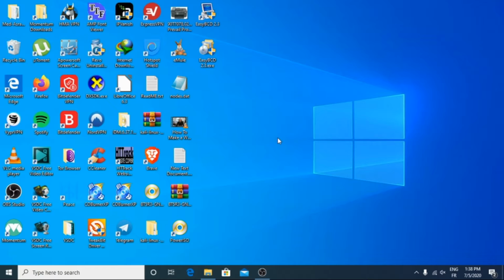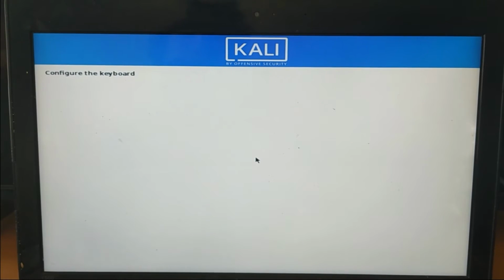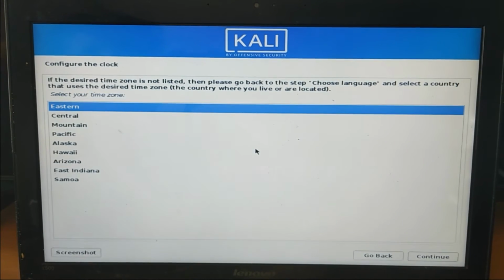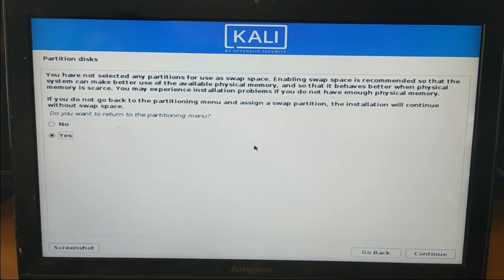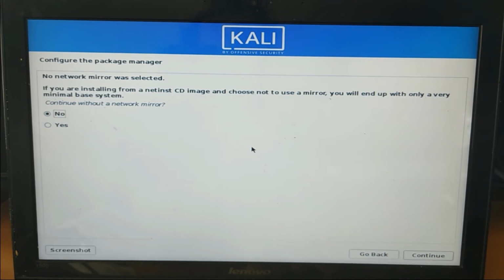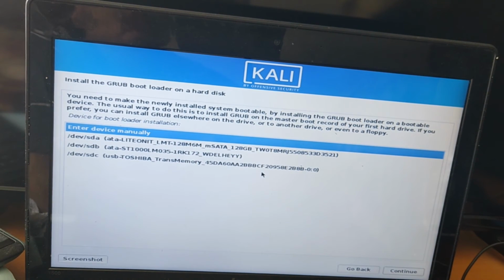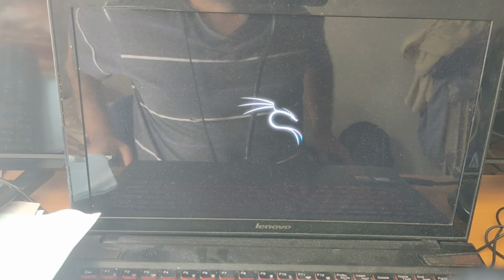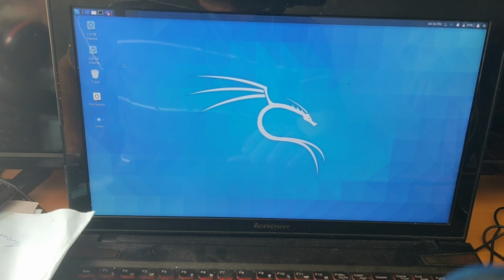How To install Kali Linux 2020.2 the latest version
Kali Linux 2020.2 the latest version
Kali Linux is a Debian-based distribution with a collection of security and forensics tools. The project's latest release makes it easier for users to access PowerShell, updates themes for KDE Plasma, and the size requirements for the distribution's ARM-build SD cards have been increased from 8GB to 16GB. "A while ago, we put PowerShell into Kali Linux's network repository. IT means if you wanted PowerShell, you had to install the package as a one-off by doing 'Sudo apt install -y PowerShell'. We now have put PowerShell into one of our (primary) meta-packages, kali-Linux-large. IT means if you choose to install this meta-package during system setup, or once Kali is up and running (Sudo apt install -y kali-Linux-large), if PowerShell is compatible with your architecture, you can jump straight into it (PWSHL). PowerShell isn't in the default meta-package (that's kali-Linux-default), but it is in the one that includes the default and many extras and can be added during system setup
The distribution took over from backtrack, the objective of Kali Linux
is to provide a distribution grouping together all the tools necessary
for the security test of an information system, in particular, the penetration test.

the encryption key: YPqSBymg9LoEoYWiW7KpKds3IZ6ymzEyqAlOcg-kHkc